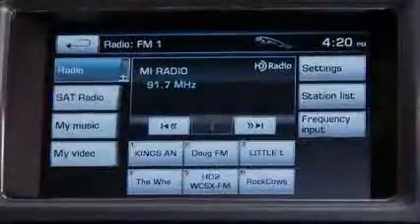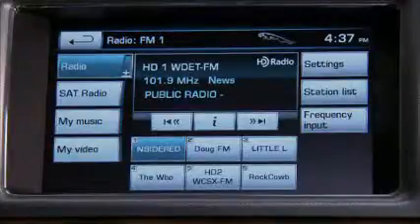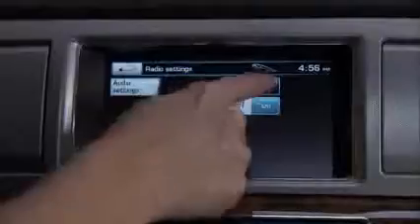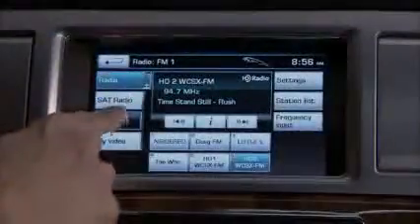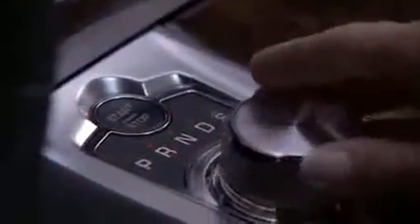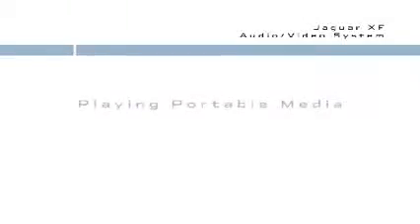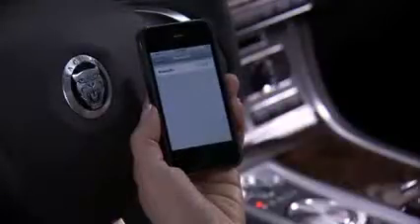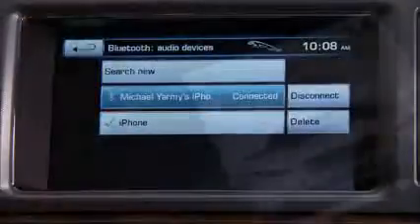Jaguar XF How To AudioVideo Operations Jaguar USA